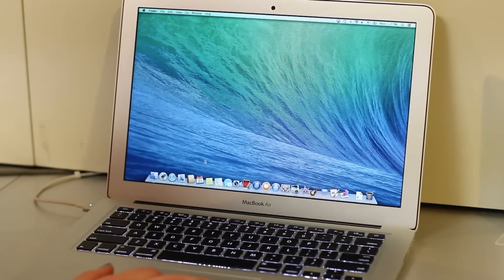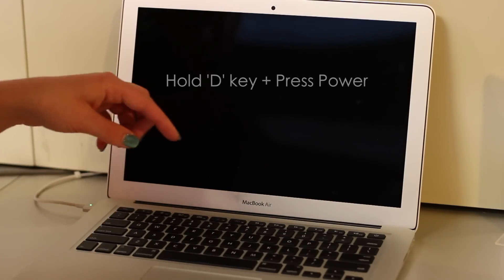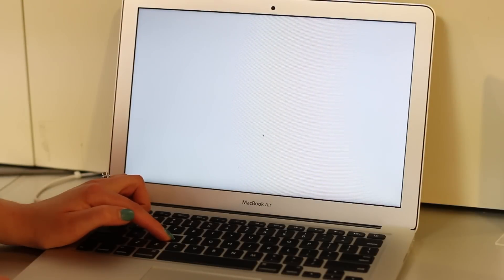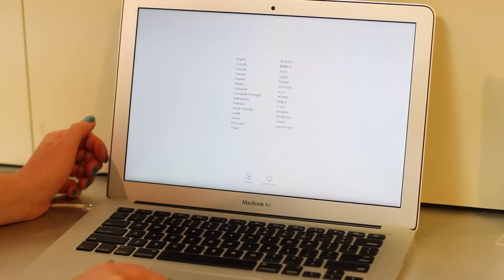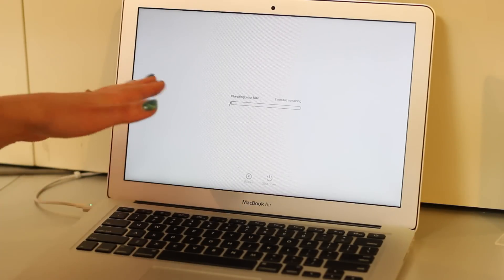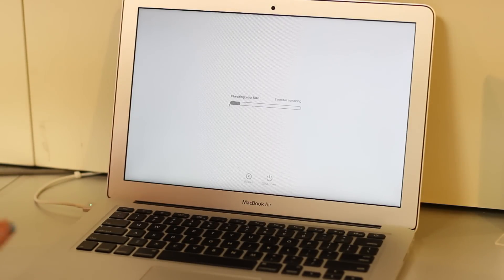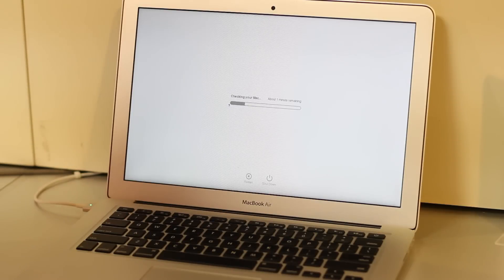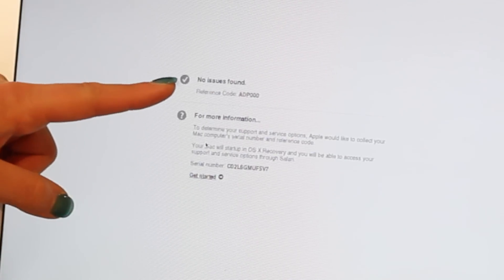How To Run Diagnostics on Your Mac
Christina explains simply how to run diagnostic testing on your Mac computer. Please keep in mind this tutorial is intended for people with a computer from June 2013 or newer.